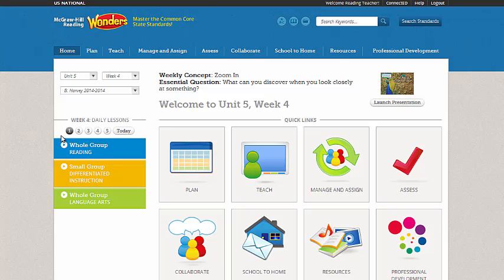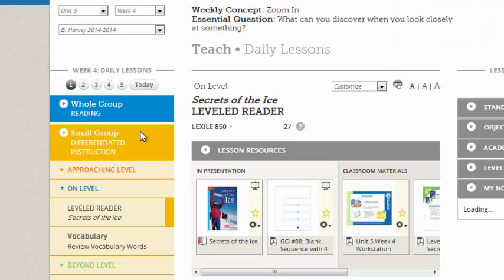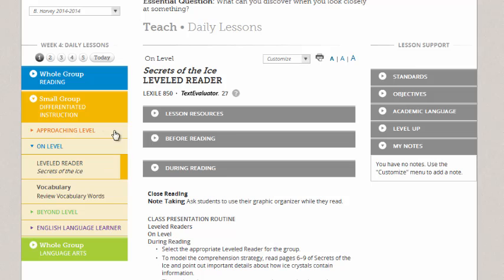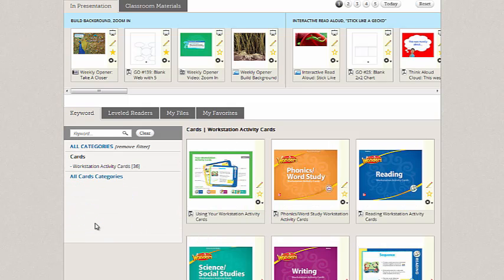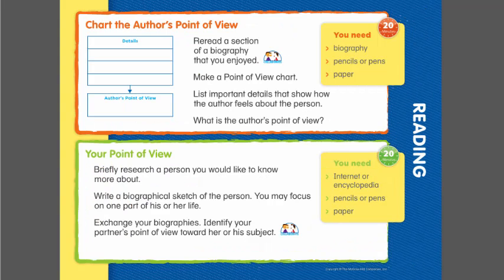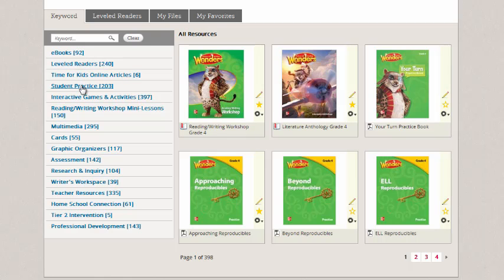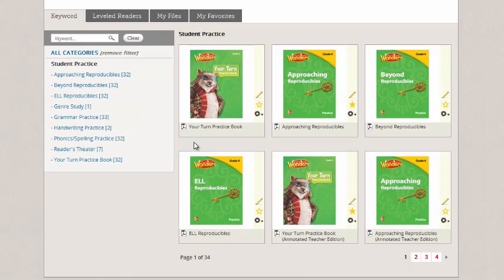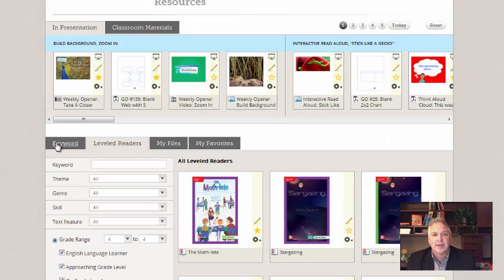How to Teach Differentiated Instruction with Reading Wonders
This short video is an overview of how to use the Reading Wonders digital platform.